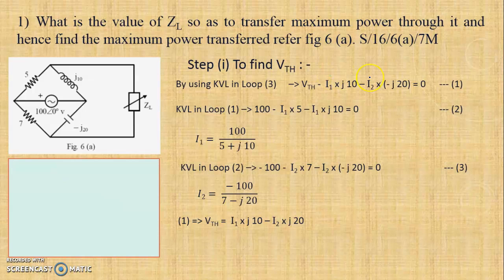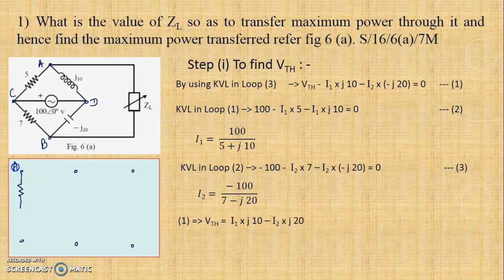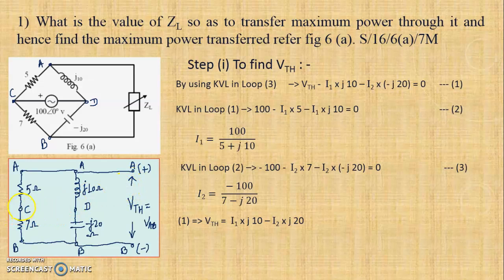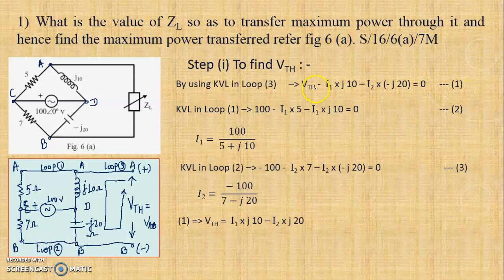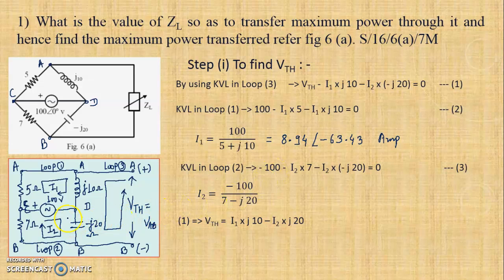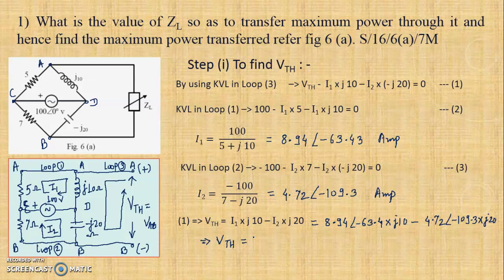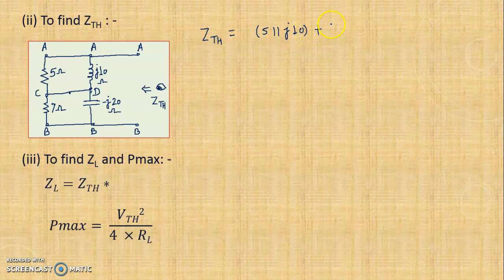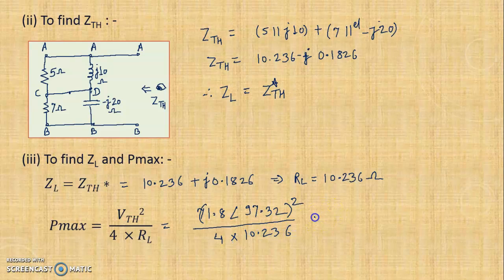Numerical on maximum power transfer theorem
Simplest method to solve numerical on maximum power transfer theorem